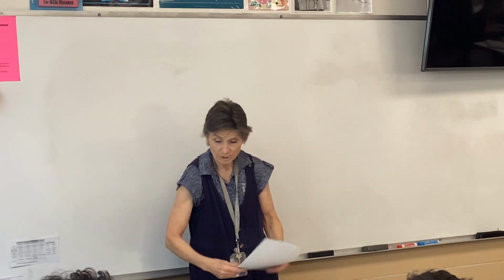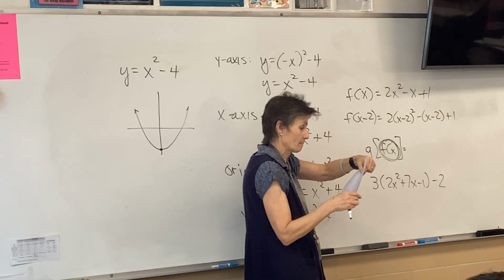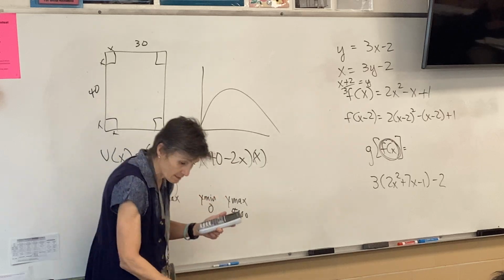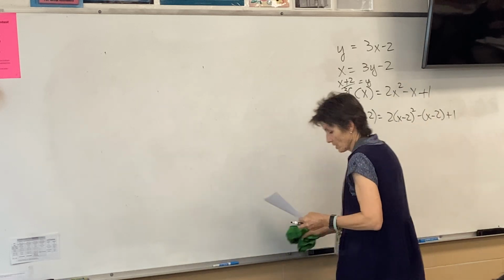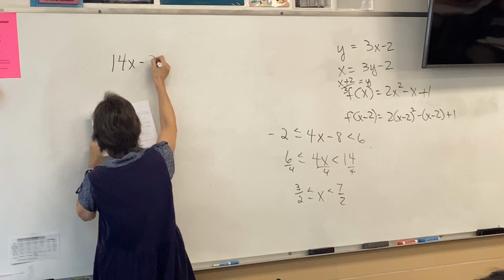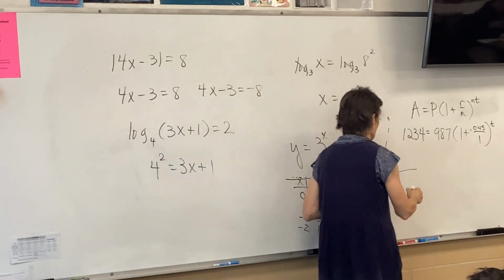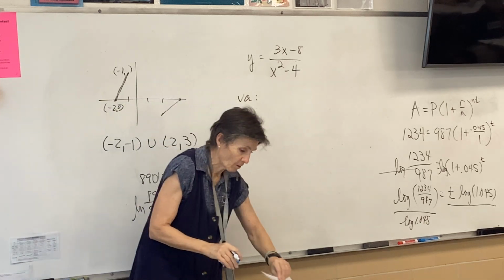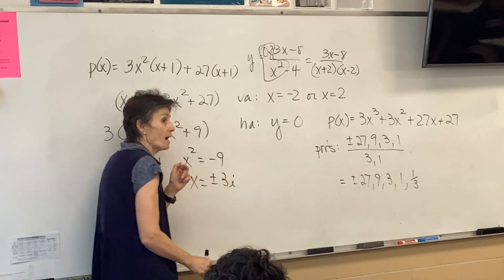Precal A Random Exam review